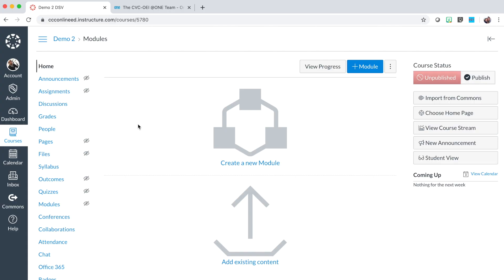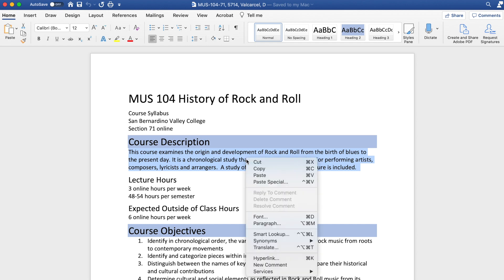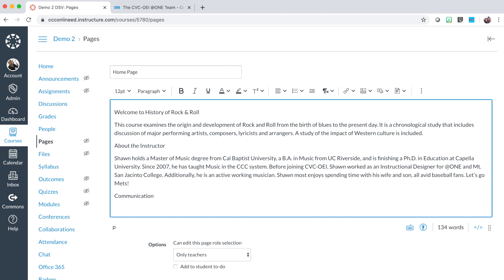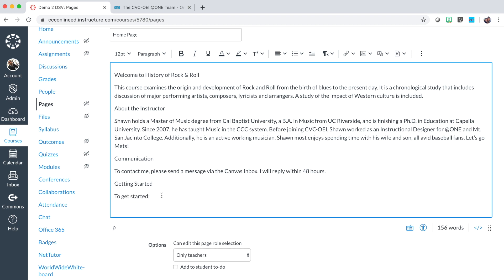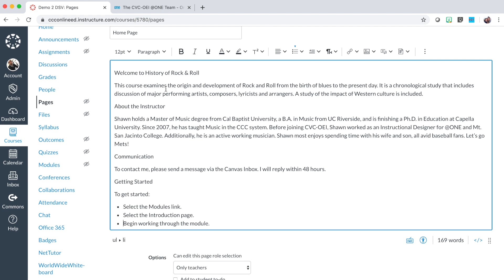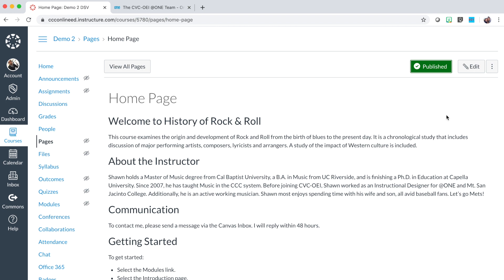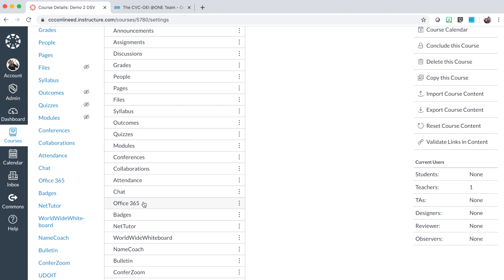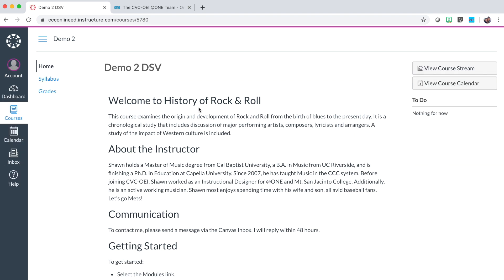Canvas Boot Camp Day 1: Create the Home Page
Canvas 5-Day Boot Camp: Organizing Your Canvas Course